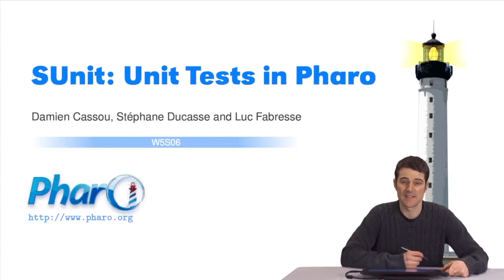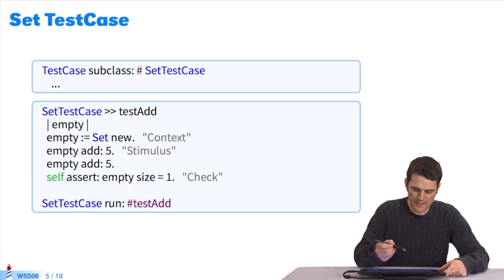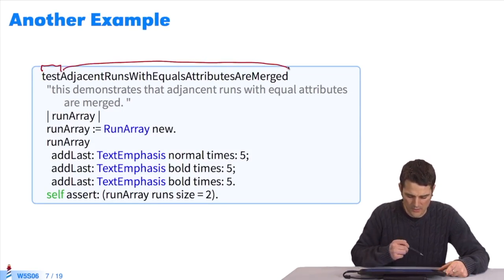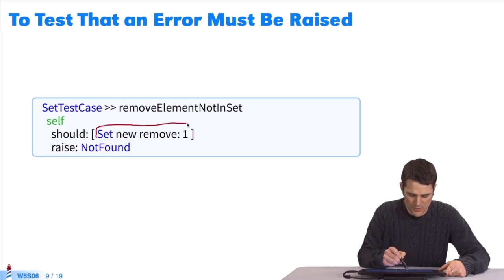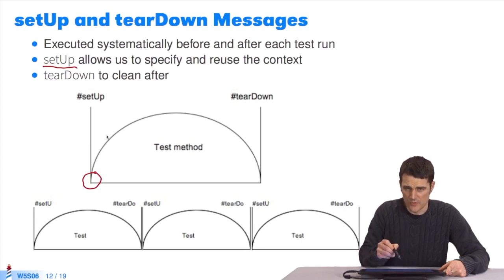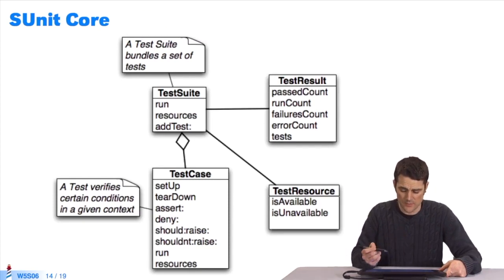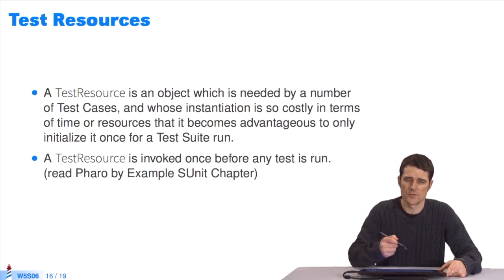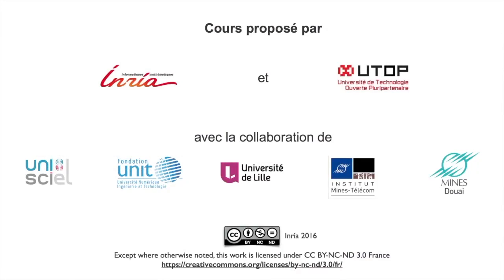🐥 SUnit: Unit Tests in Pharo [W5S6-EN]